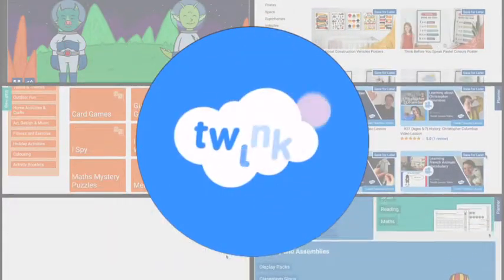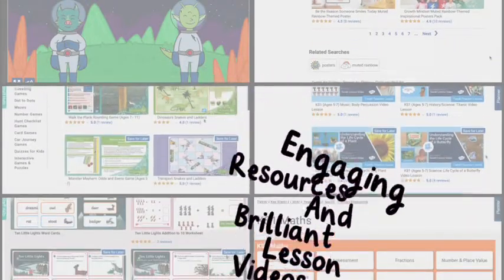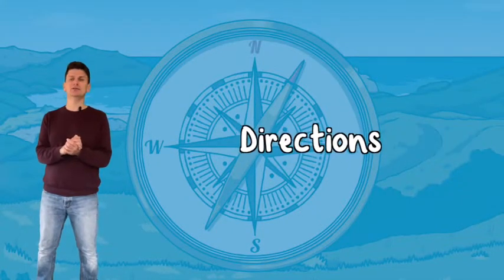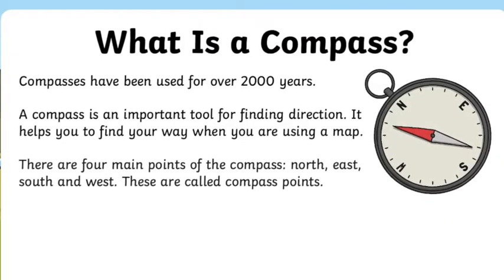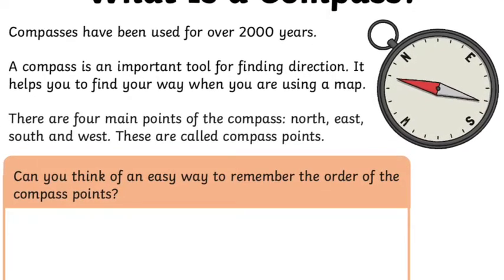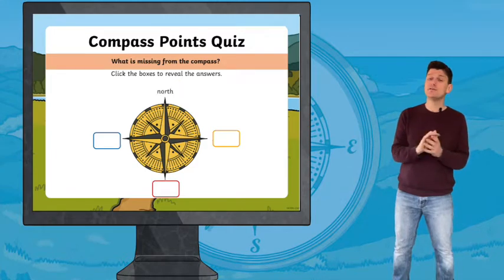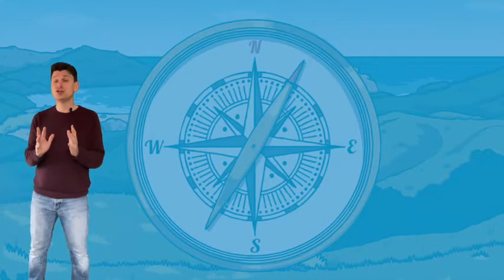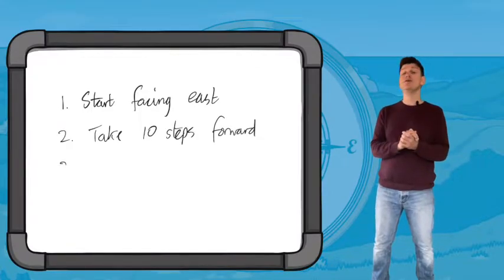Teach about Compass Points to Kids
Use this Compass Points PowerPoint to help your children learn more about compass points and directions.

This beautifully illustrated Powerpoint includes slides that explain what a compass is, including some helpful tips on remembering the compass points.
Other slides show us how to use a compass, including a fun map activity for your children to complete.
There is even a simple quiz for children to complete and a slide that gives more information about other compass points.
In this video, Twinkl teacher Mat talks shows us the resource and explains how to get the most out of it.

0:00 Introduction
0:24 What is included
0:58 Extra activities